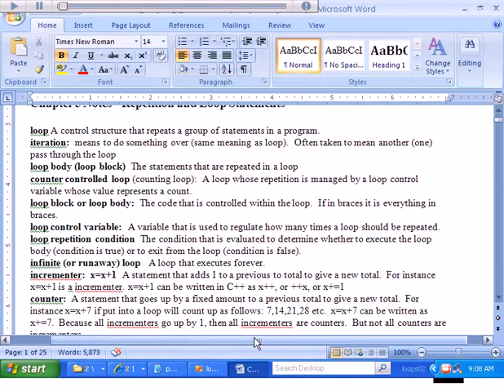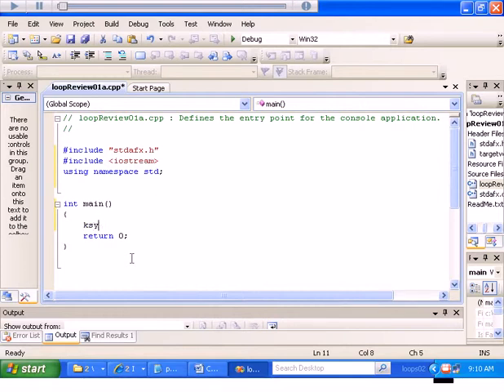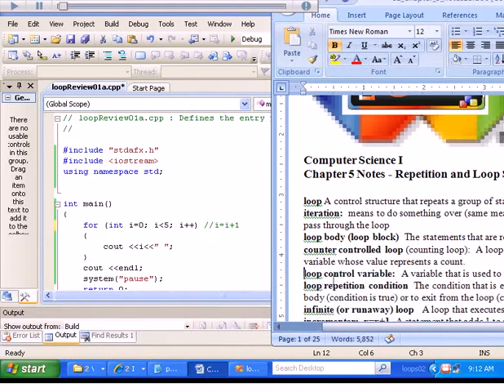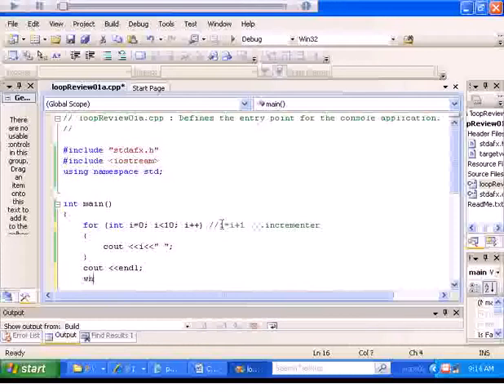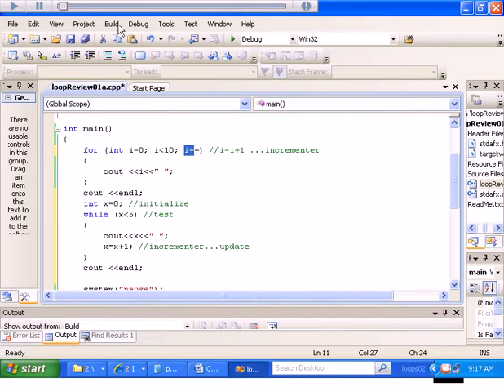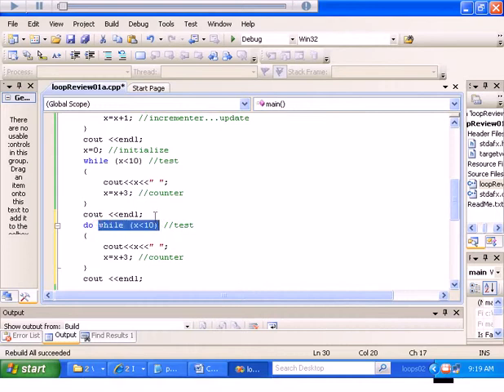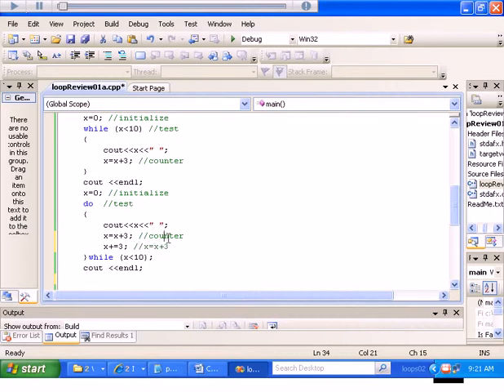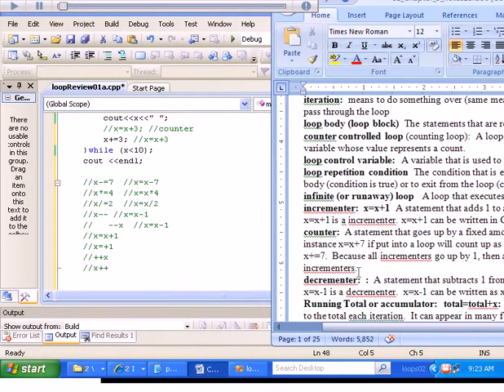C++ Tutorial - Loops Review Part 1/2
In this tutorial, the late James "Jim" Krumm, a former Casper College computer science professor reviews how to program loops in a Windows Console Application. This tutorial is a great study tool, as it contains many definitions and showcases precisely how one can build a loop.

This is part 1/2 in the "C++ Tutorial - Loops Review" series.